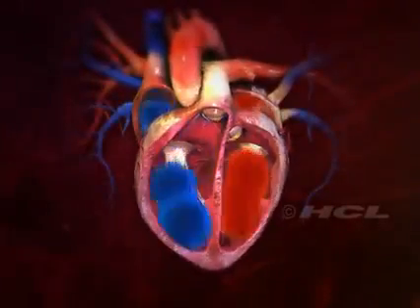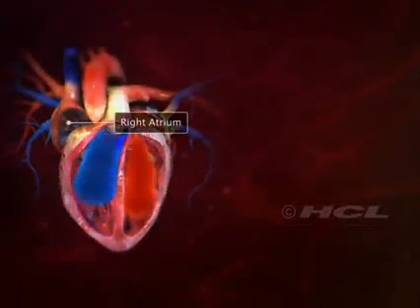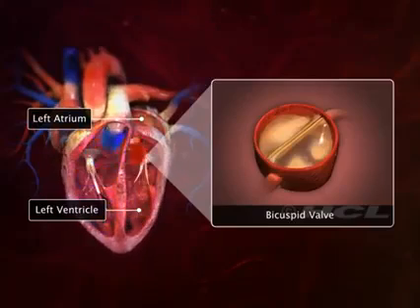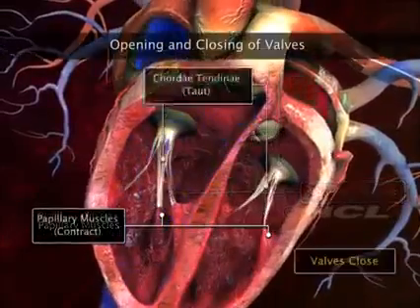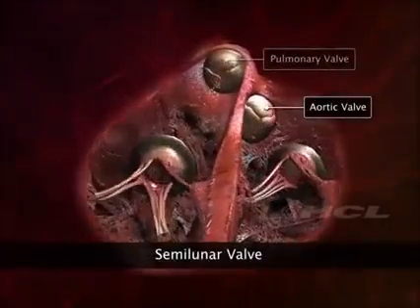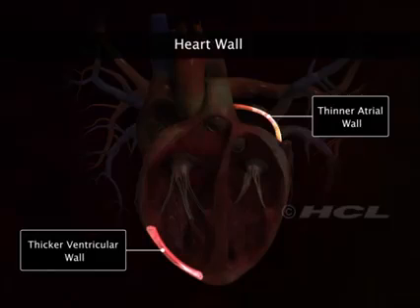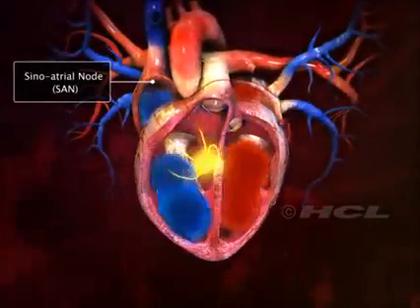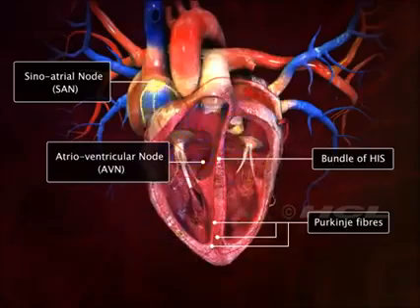medical information about the light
Medical information
heart video